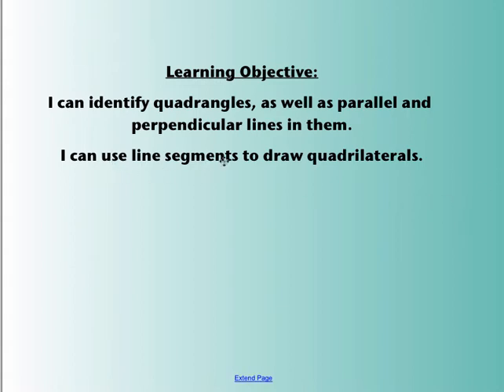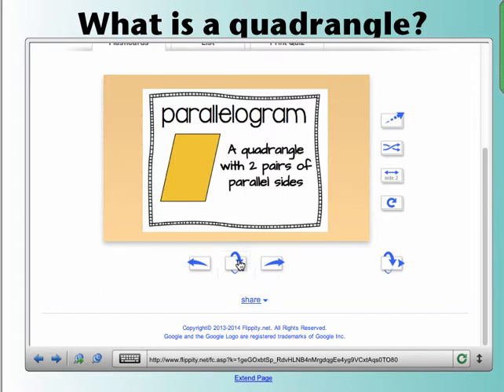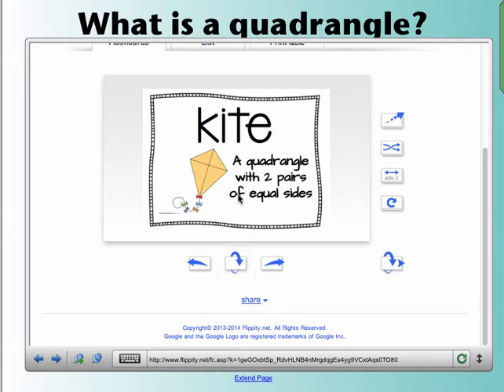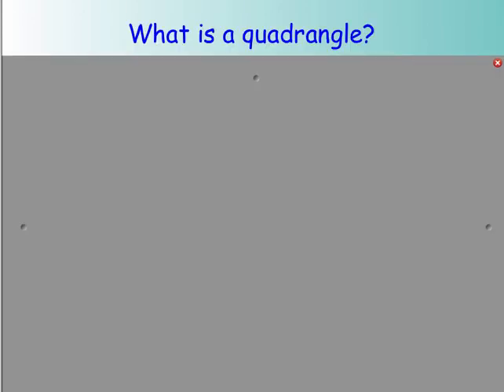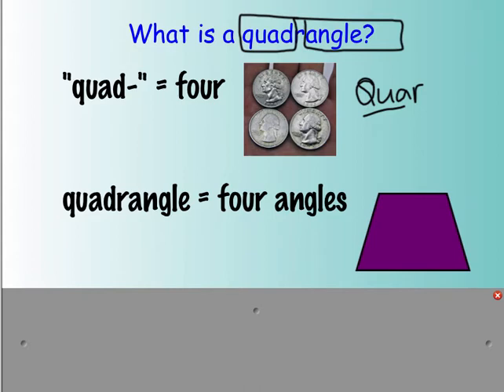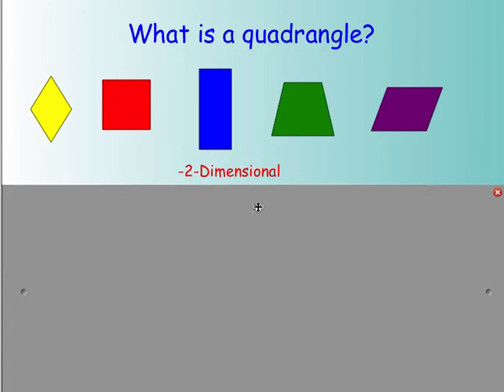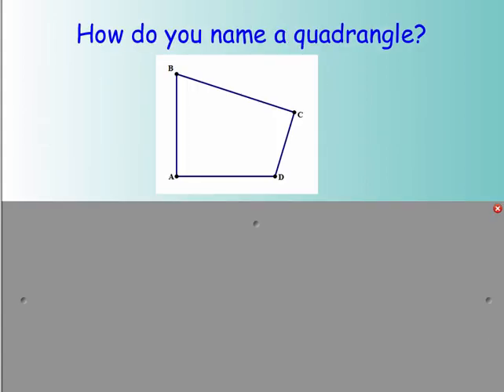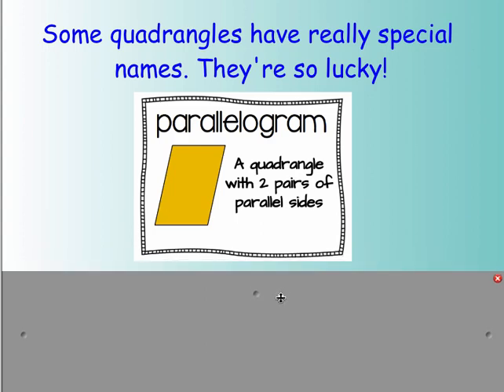Lesson 6-5 Part 1: What is a Quadrangle?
Learning Targets:
I can identify quadrangles, and parallel and perpendicular lines in them.
I can use line segments to draw quadrilaterals.